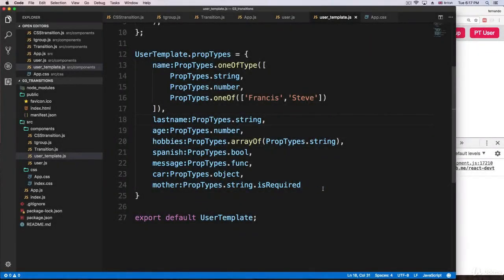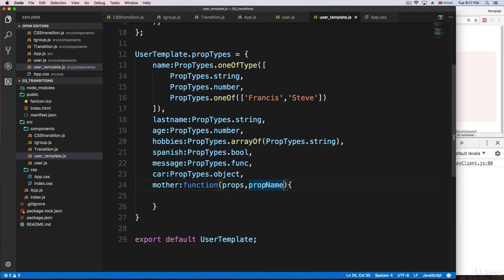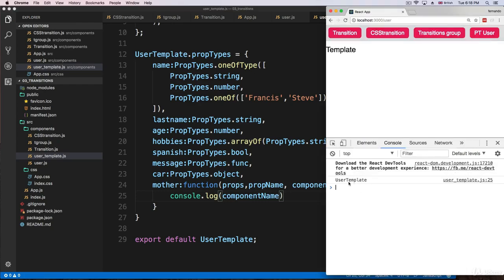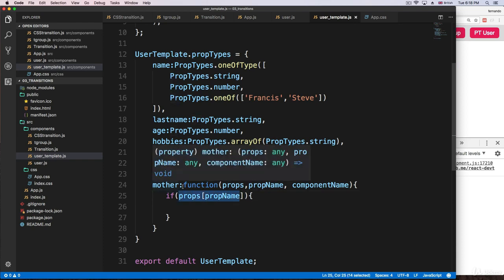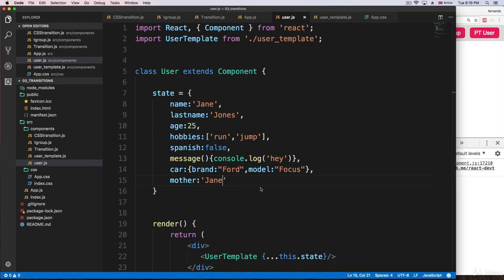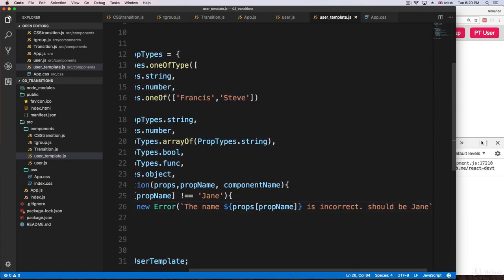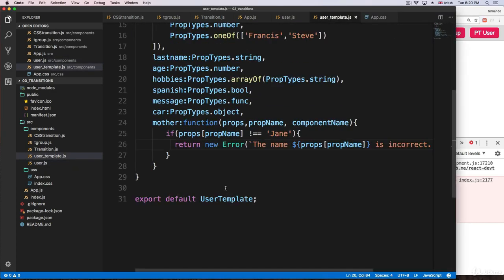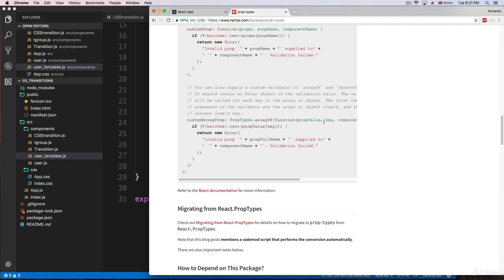Proptypes Continued in React js Web Development in 2020